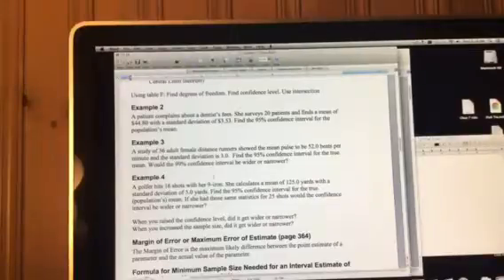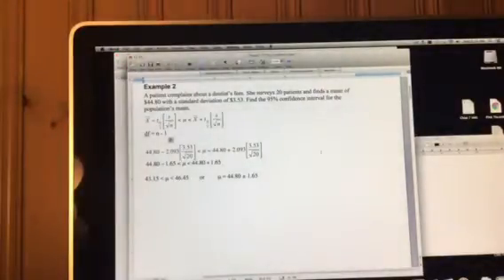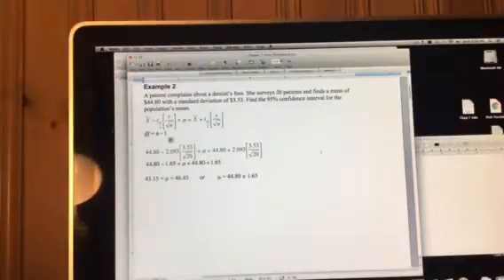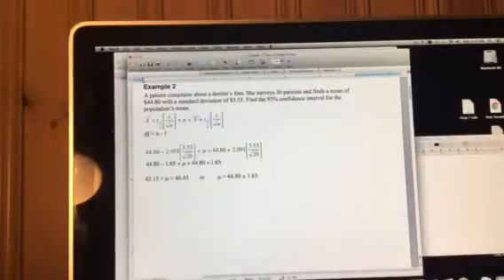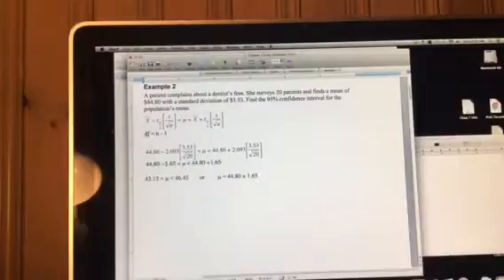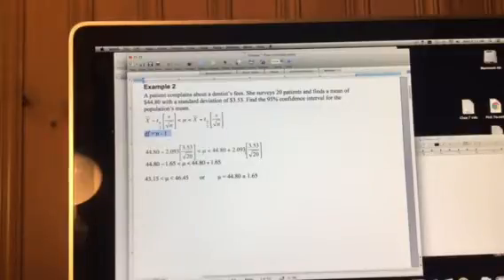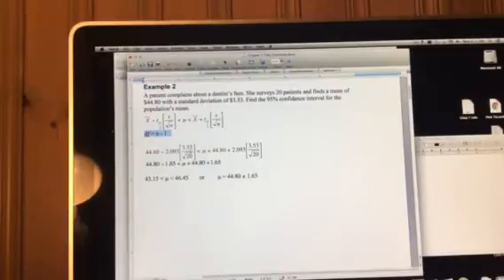Confidence Interval - Unknown Std Dev and small sample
"t" version of Confidence Interval formula using Example 2